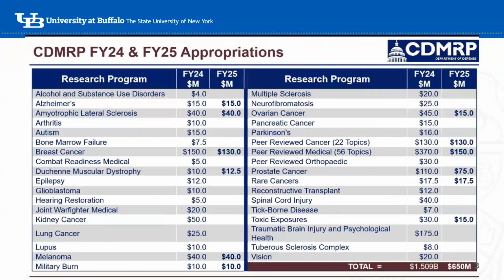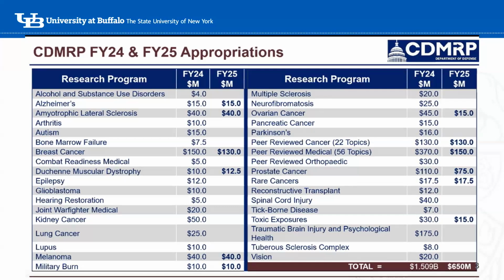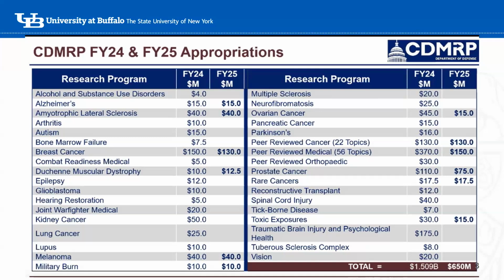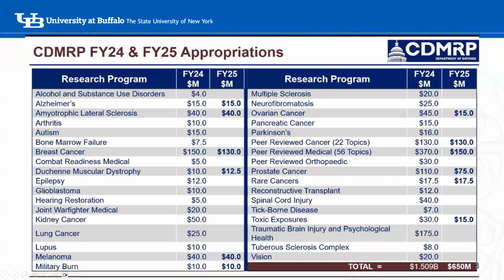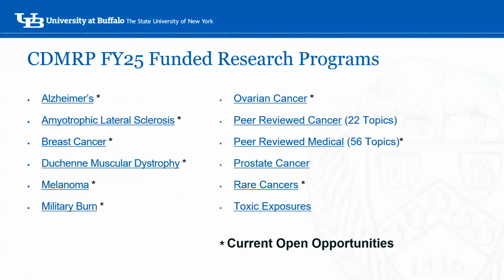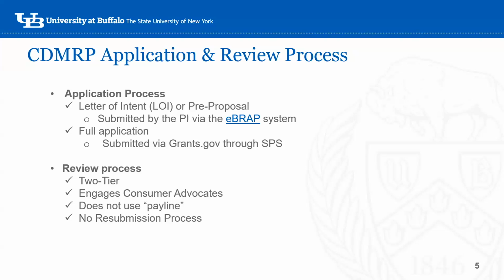UB Health Sciences: CDMRP at a Glance, Unlocking Funding Opportunities for Medical Innovation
The Congressionally Directed Medical Research Programs (CDMRP) support high-impact, innovative research that address military and public health needs. Attendees explored its history, mission and current funding opportunities totaling $650 million for FY25. The session also featured insights from successful UB faculty members who shared their experiences working with CDMRP-funded projects.